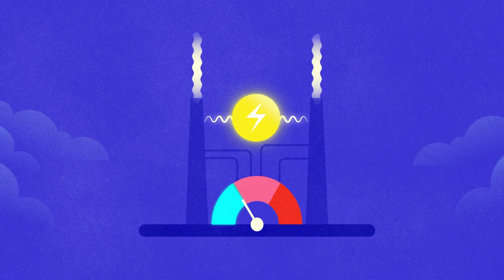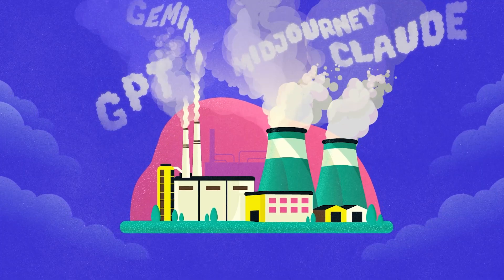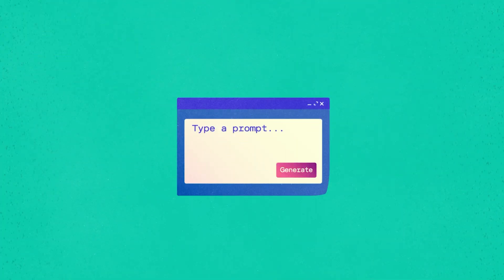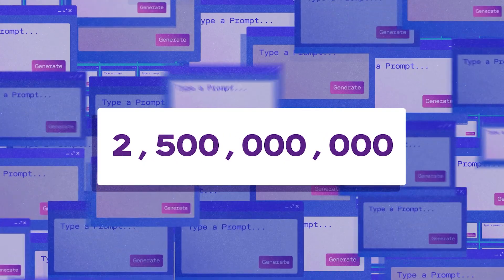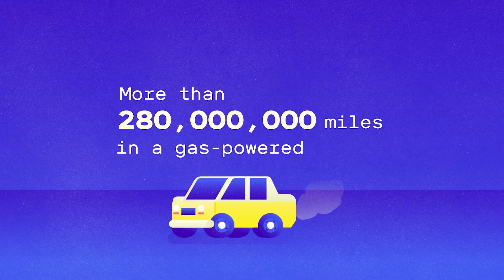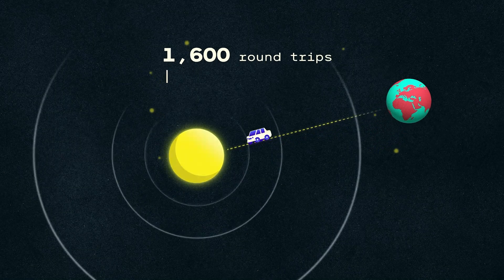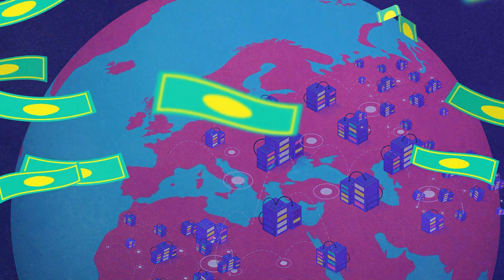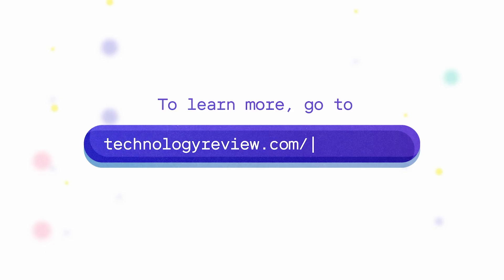We did the math on AI’s energy footprint. Here’s the story you haven’t heard.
AI is the hottest technology of our time. Still, so much about it, including its energy use and the resulting potential climate impact, remains unknown. Leading AI companies keep exact figures about the technology’s energy consumption closely guarded. But we did the math to figure it out.

For six months, MIT Technology Review’s team of reporters and editors worked to uncover the extent of AI’s energy footprint, how much it’s set to grow in the coming years, where that energy will come from, and who will pay for it.

The result is a comprehensive look at AI's energy use, revealing the growing complexity of our shared future.